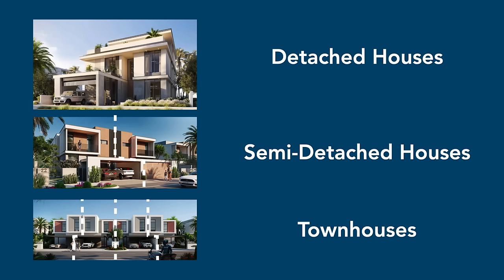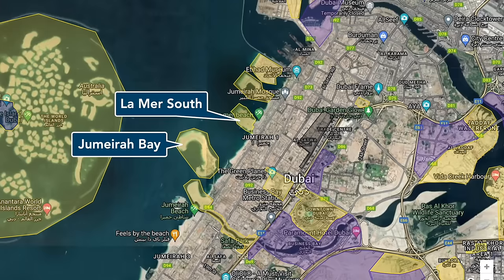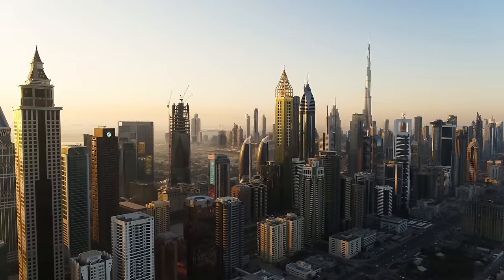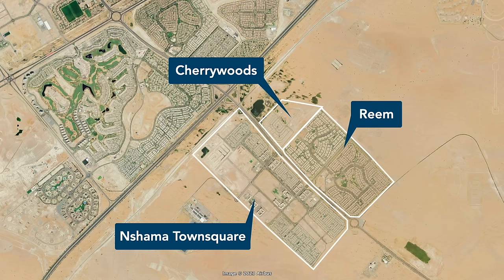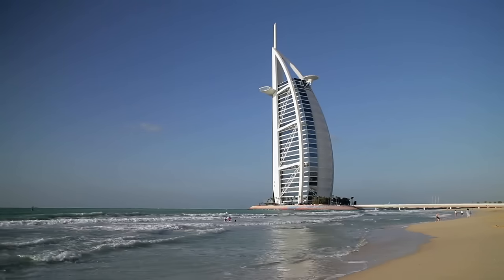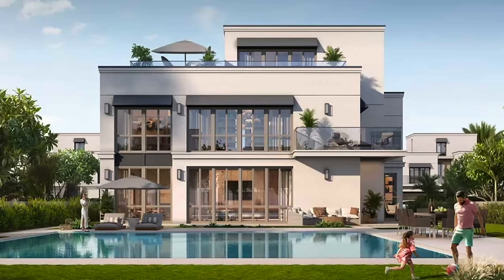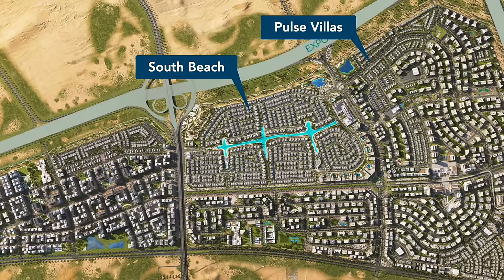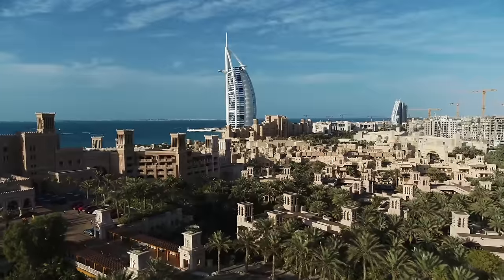78 Dubai Villa Neighborhoods Explained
In this video we are going to feature every major villa neighborhood in Dubai.

Intro 0:00
Palm Jebel Ali 00:58
Veneto 02:27
Palm Jumeirah 2:57
The World 4:30
Bluewaters Townhouses 4:57
Marsa Al Arab 5:07
Jumeirah Bay 5:23
La Mer South 5:56
Sur La Mer 6:09
Pearl Jumeirah 6:21
Business Bay Boat Houses 6:29
District One 06:40
Sobha Hartland 1 08:08
Sobha Hartland 2 09:12
Meydan Millenium Estates & Meydan Townhouses 09:27
Nad Al Sheba (& Gardens) 9:36
Mag Eye 10:03
Keturah Reserve 10:21
Ritz Carlton Villas Dubai Creek 10:33
Mirdif 11:43
Silicon Oasis 12:20
The Villa 12:48
The Valley 13:45
Damac Hills 2 14:35
Nshama Townsquare 16:15
Reem 17:13
Cherrywoods 17:27
Mudon 18:01
Serena 18:24
Villanova 18:35
Arabian Ranches 1 18:58
Arabian Ranches 2 20:22
Arabian Ranches 3 20:58
Sustainable City 21:58
Layan 22:48
Rukan 23:06
Al Habtoor Polo Resort 23:19
Al Barari 23:32
Living Legends 23:47
Falconity 24:10
Sobha Reserve 24:34
Damac Hills 1 24:45
Damac Lagoons 25:28
Tilal Al Ghaf 25:57
Motor City 26:47
Sports City 27:08
Jumeirah Golf Estates 27:29
Jouri Hills 27:54
The Oasis 28:06
Jumeirah Village Triangle 28:31
Jumeirah Village Circle 29:00
Dubai Hills Estate 29:27
Barsha 30:18
Acacia Avenues 30:28
The Lakes 30:43
Emirates Hills 31:08
The Meadows 31:20
The Springs 31:32
Jumeirah Islands 31:44
Jumeirah Park 32:08
Al Furjan East 32:20
Murooj Al Furjan East 32:47
Al Furjan West 32:55
Tilal al Furjan 33:06
Jebel Ali Village 33:22
Gardenia Townhouses 33:38
Green Communities East and West 33:53
Verdana 34:24
Expo Valley 34:36
The Pulse 35:26
South Bay 35:56
Emaar South 36:12
Azizi Venice 36:47
Industrial City 37:13
Al Ghadeer 37:32
Jebel Ali Hills 37:52

The Dubai Navigator is a strategy consulting firm.

We develop strategies that allow clients to relocate internationally to Dubai and the UAE, reduce their taxes, attain the know-how to analyze and navigate the Dubai property and stock markets, and secure a tax-optimized estate plan.

We are not financial advisors and never recommend any financial products or investments. Instead, we are here to provide you with the know-how and tools to perform your own analysis and make your own investment decisions.